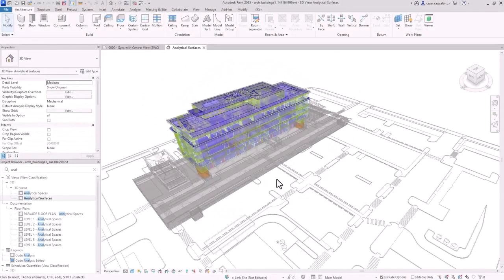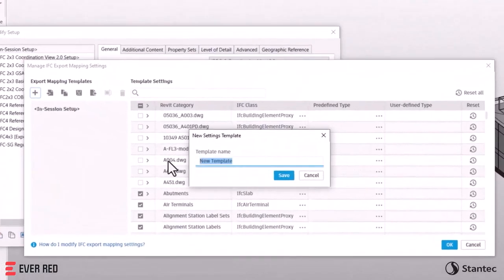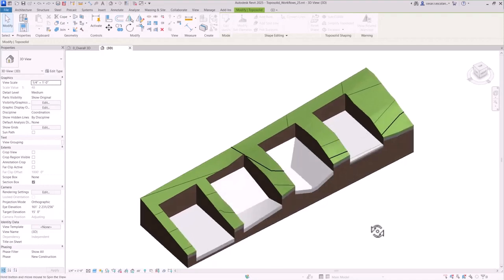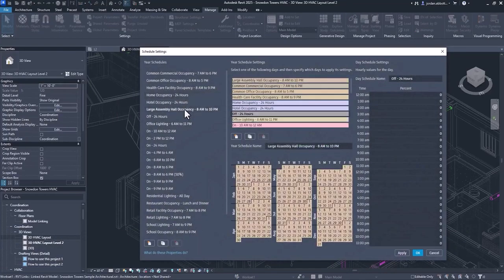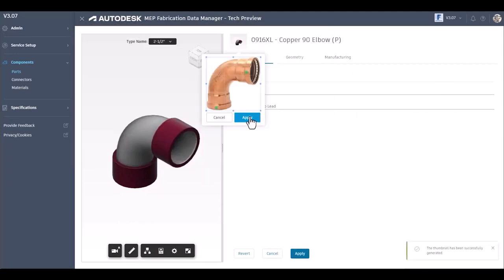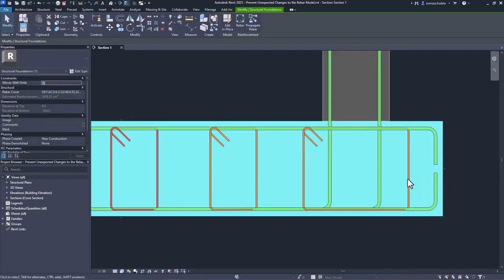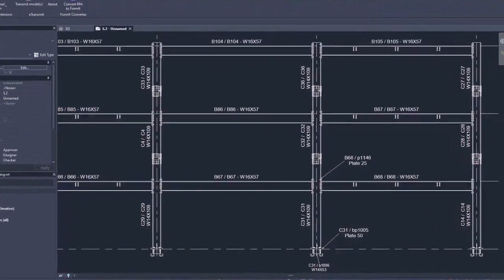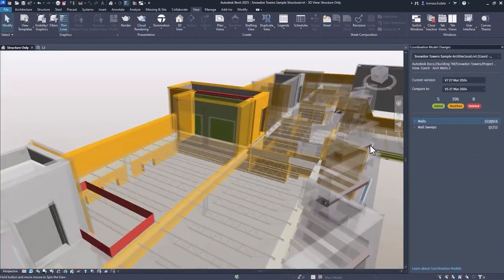Revit 2025 New Features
We’ve delivered hundreds of customer requests in recent releases of Autodesk Revit, improving the core functionality of Revit for design to documentation that can help individuals and project teams produce better design deliverables, faster, and with less re-work and repetition.

2025 featured enhancements for Revit
🔹Total carbon analysis with Insight and Forma​
🔹Improvements to site design tools​
🔹Improvements to concrete modeling​
🔹Improved room perimeter accuracy​
🔹Quick align annotations for keynotes and text​
🔹Updated filter disciplines​
🔹Background PDF export​
🔹New IFC category mapping​
🔹Expanded link and export support for STEP files​
🔹Arrays of 1 and 0 for families​
🔹Sheet Collections ​
🔹Improvements to Fabrication Data Manager​
🔹Steel connection upgrades for splitting framings and columns​